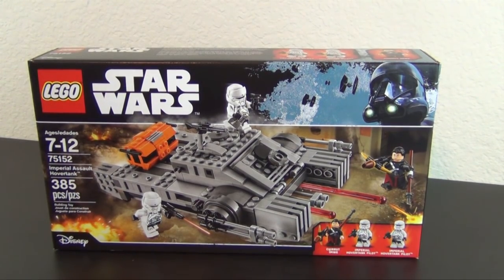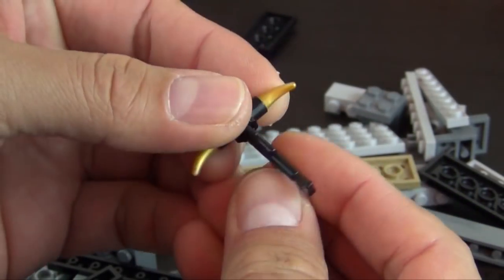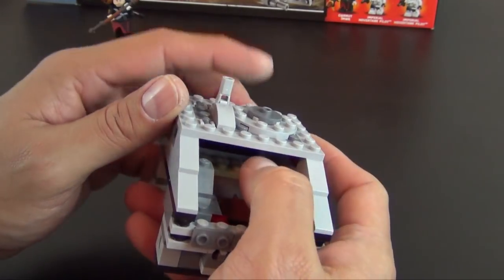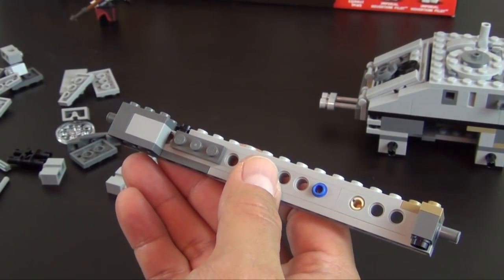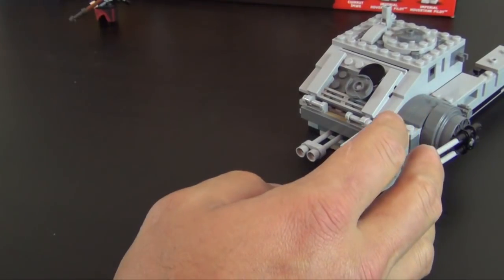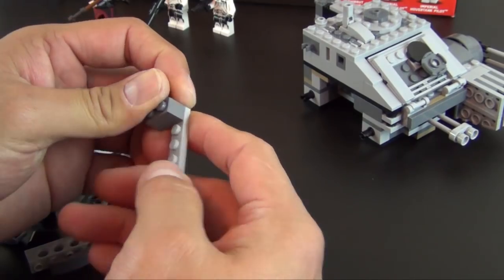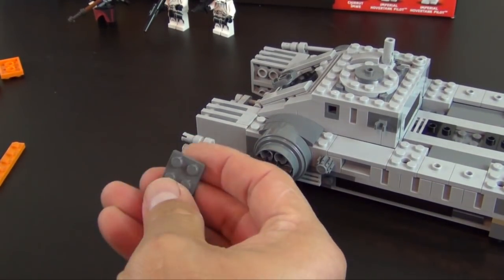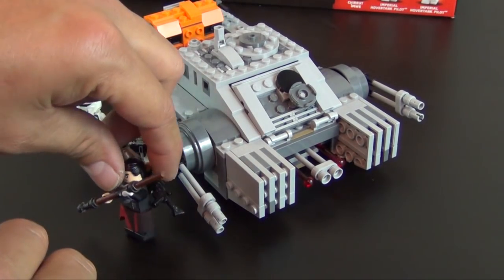Let's Build - LEGO Star Wars Rogue One Imperial Assault Hovertank Set #75152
Check out the unboxing and build of the LEGO Star Wars Rogue One Imperial Assault Hovertank Set #75152